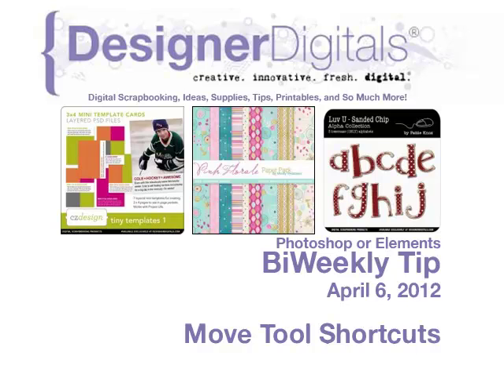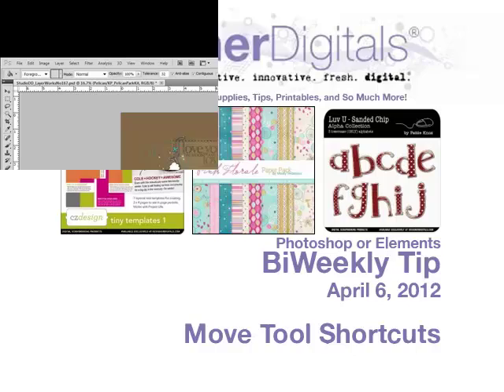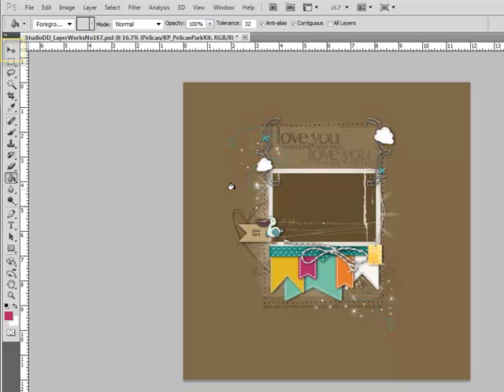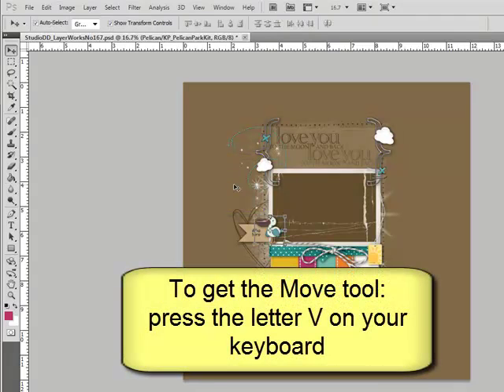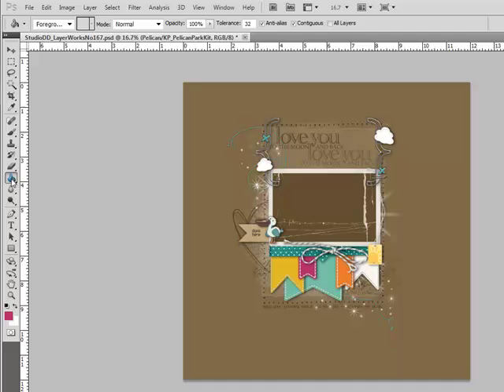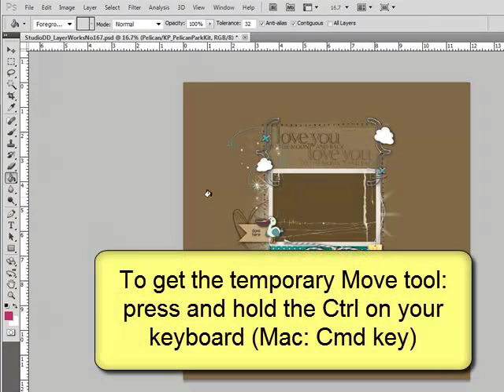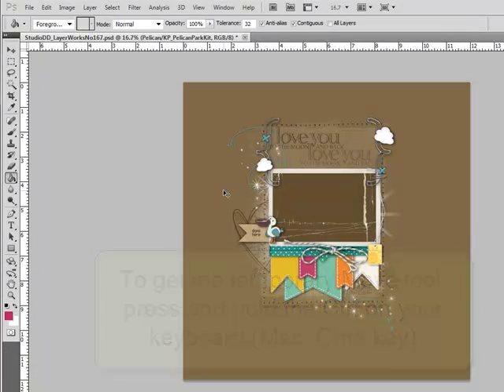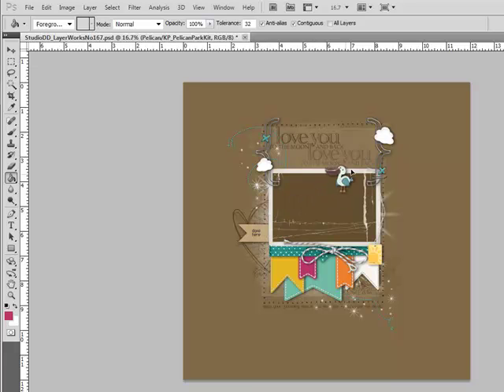Move Tool Shortcuts in Photoshop and PSE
Weekly Adobe Photoshop and/or Photoshop Elements Video how-to from DesignerDigitals. This week: Move Tool Shortcuts in Photoshop and PSE.